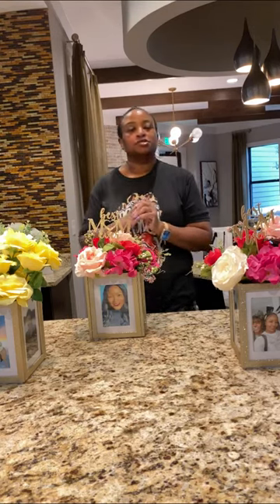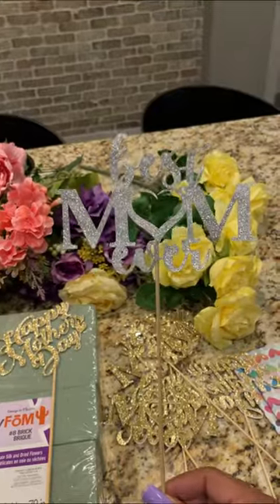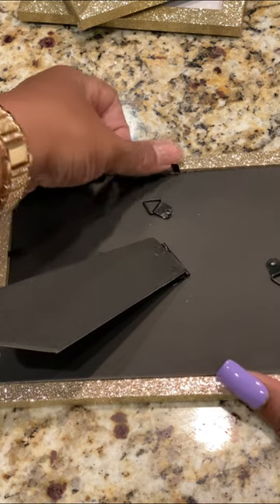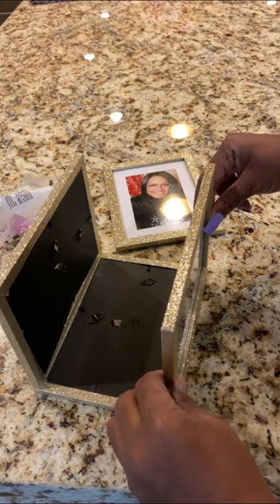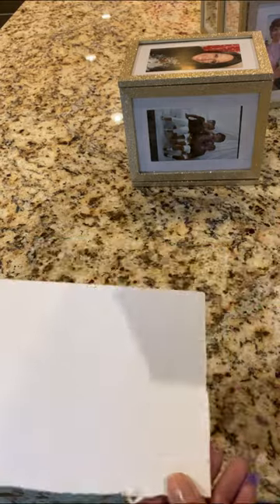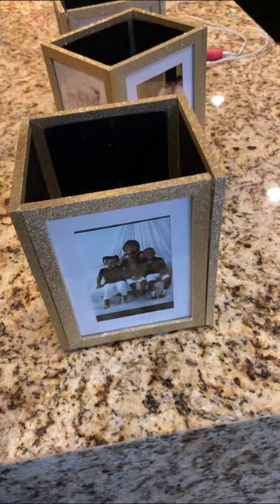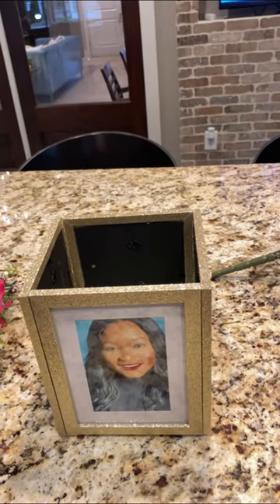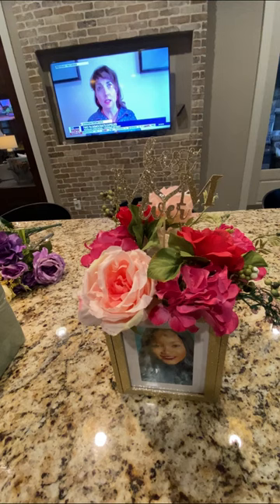Mother’s Day picture vase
Looking for a twist to the normal flower vase, well here is one. This picture flower vase will definitely change the way you give mom flowers for Mother’s Day. Very simple to make. If you have any questions, let me.
Also here is a link to some happy Mother’s Day pick

Check this out!